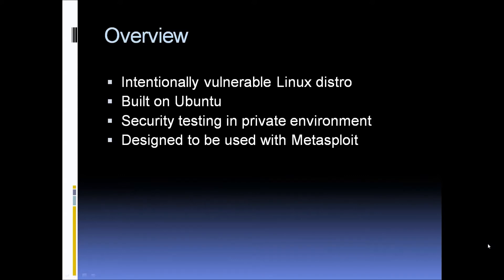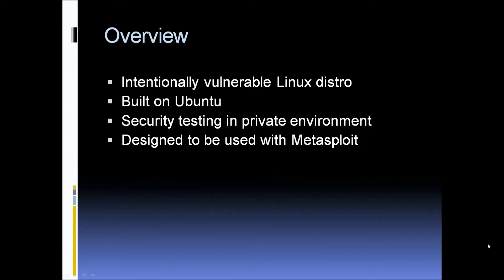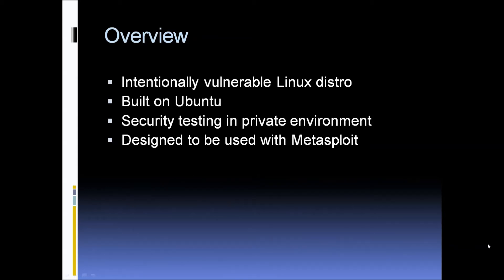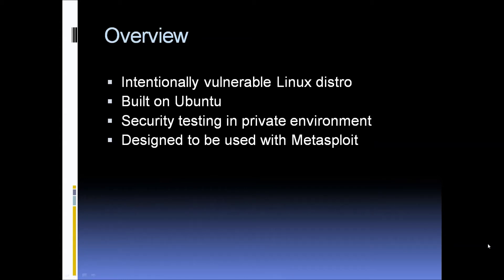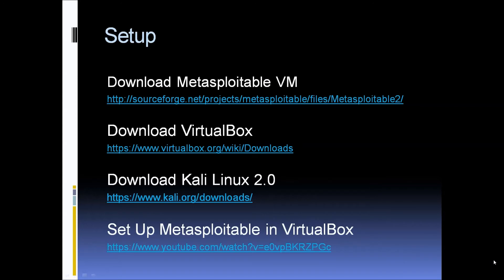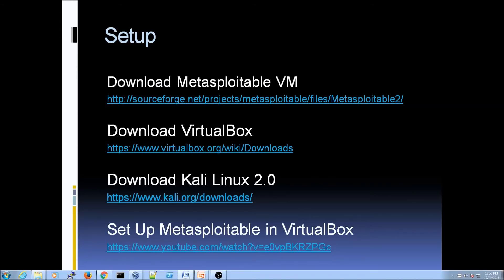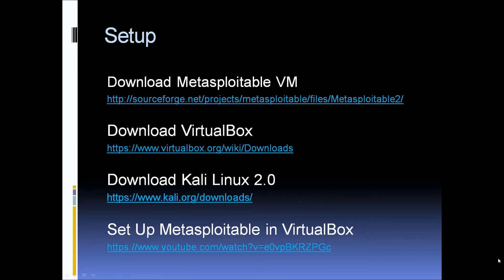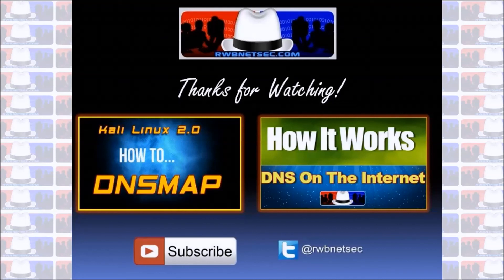How To - Metasploitable 2 Series Introduction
This video gives a brief overview of Metasploitable 2, and how we're going to use it for security testing. The virtual machines will be set up in VirtualBox, and we'll be using Kali Linux 2.0 as the attacking machine.

Set Up Metasploitable 2 in VirtualBox Host Only Network

-Jason